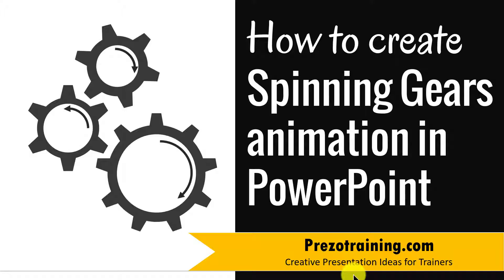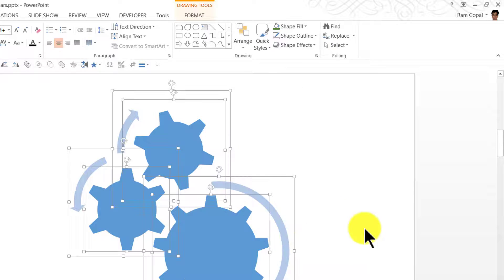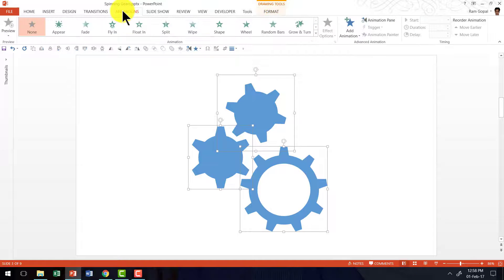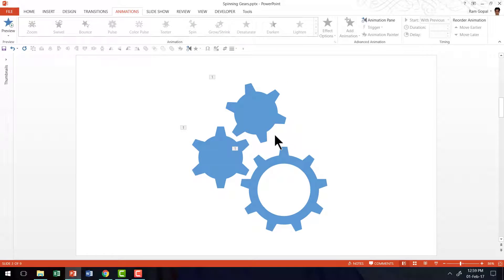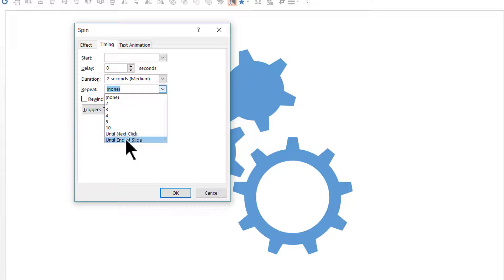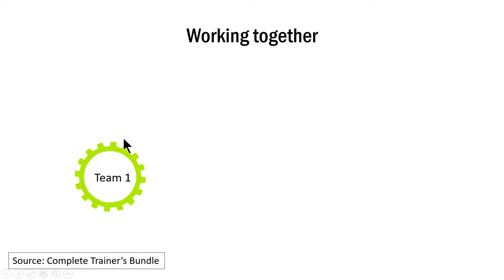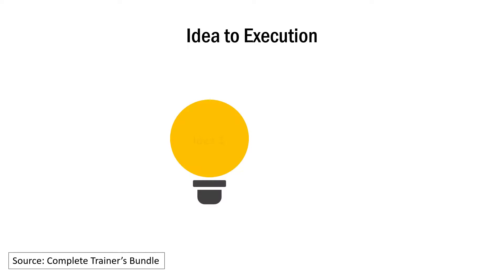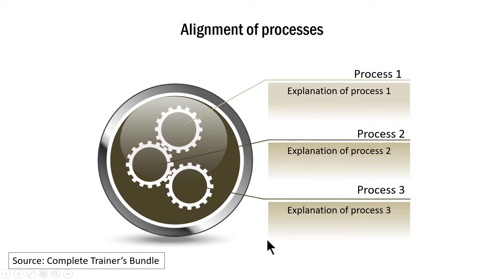Create Spinning SmartArt Gears Animations In PowerPoint ( WITH SUBTITLES)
Learn how to create an interesting spinning SmartArt Gear animation in PowerPoint. This PowerPoint animation tutorial is for continuously spinning gears.

As a first step, insert a gear from Smartart. Delete the unwanted arrow shapes that SmartArt automatically inserts.
Create a hollow in the shape by adding a circle, and using Shape Subtract option.

Next select all the gears and add animation - Emphasis - Spin animation.
You can change the direction of rotation from clockwise to counter clockwise.